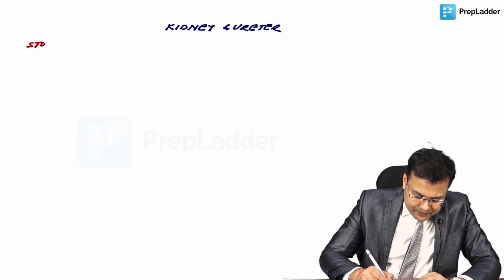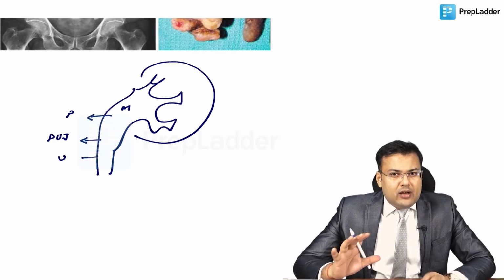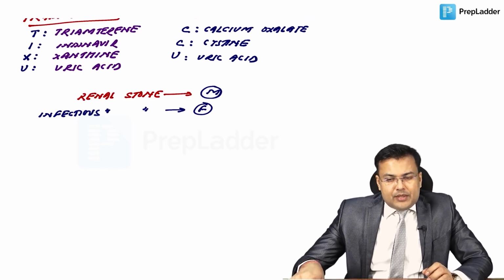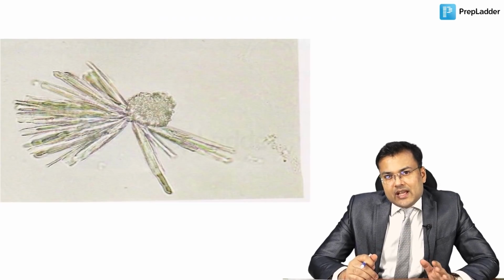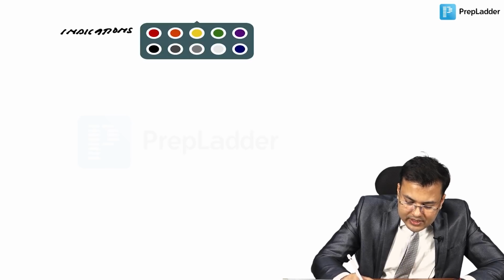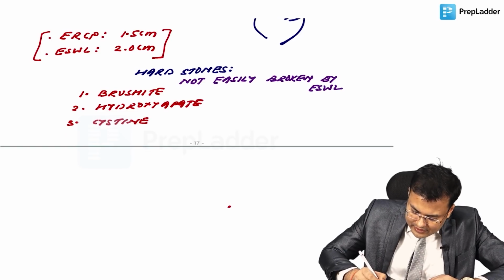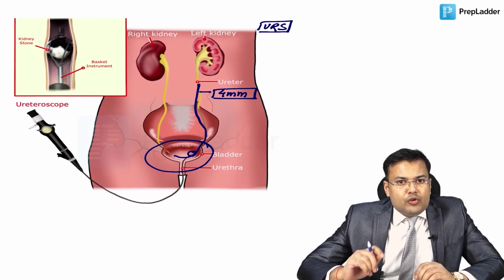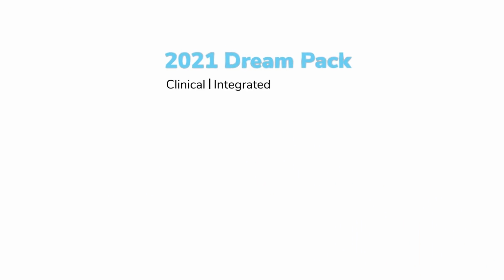Kidney & Ureter Part 1(Surgery)|Dr. Pritesh Singh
In this video, Watch an exclusive session by PrepLadder’s faculty for Surgery, Dr. Pritesh Singh discuss the topic - Kidney & Ureter Part 1(Surgery).

PrepLadder is the gateway to your Dream PG Seat. It is India's biggest platform for higher medical education. Sign up for PrepLadder's Champions Blueprint & get access to engaging, conceptual videos to build lasting knowledge that can be revised easily, video discussion of all previous year exams, handwritten notes according to the video lectures on app, Q Bank and Simulation Tests on authentic pattern, doubt support, performance analysis & much more.